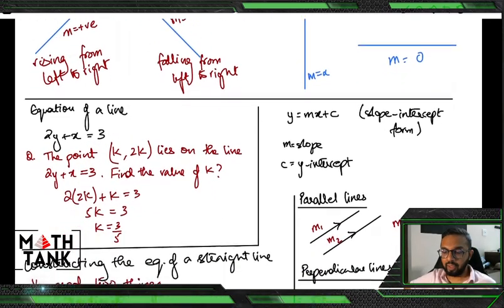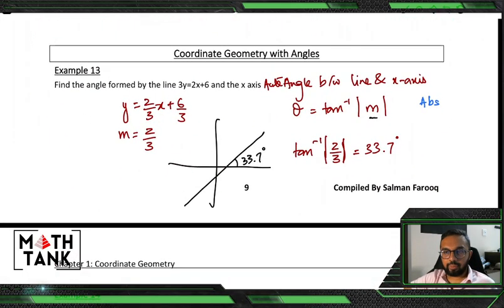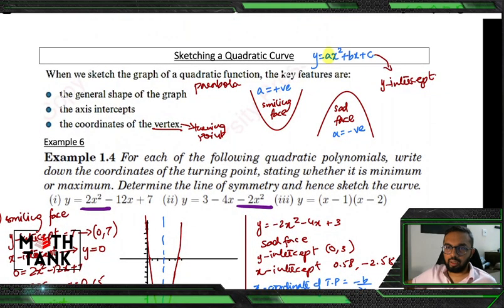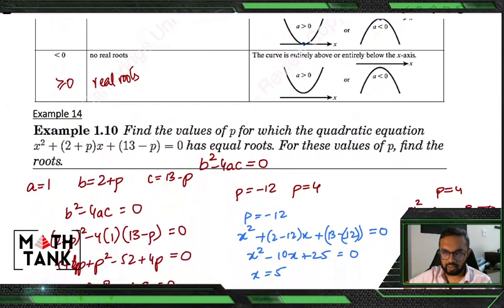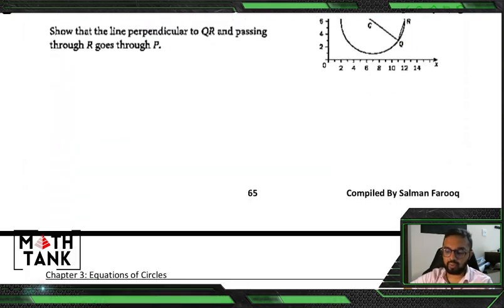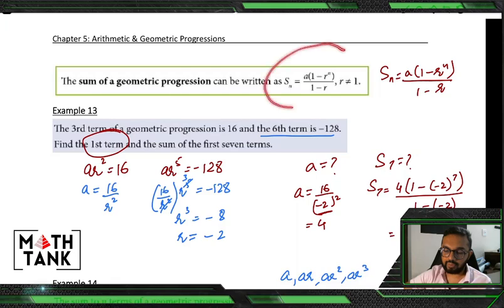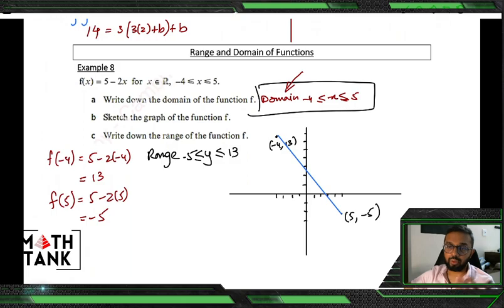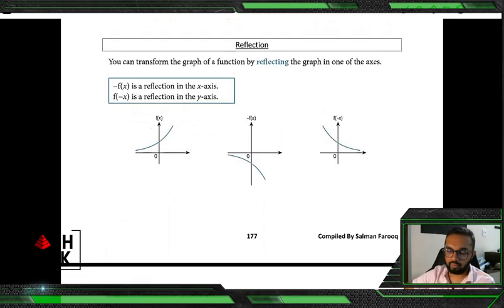P1: Syllabus Recap : Instant Revision 9709 A level Mathematics P1 Part 1